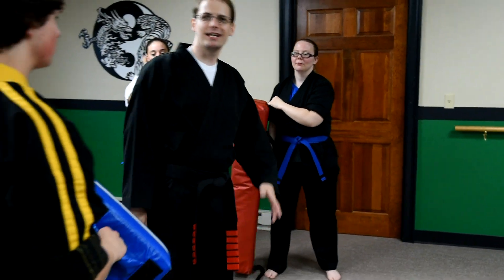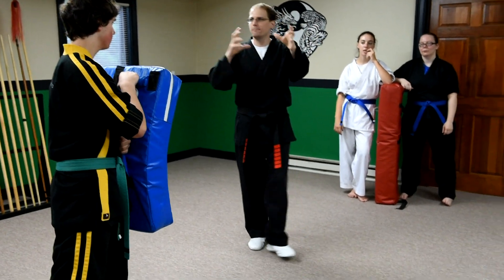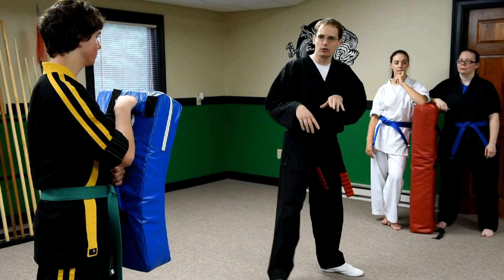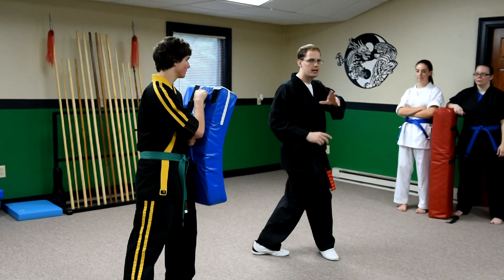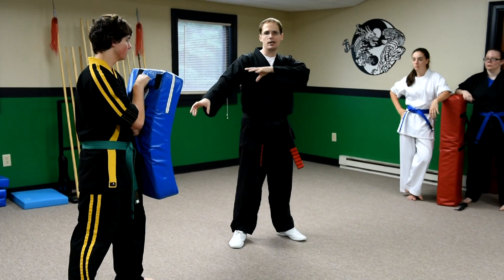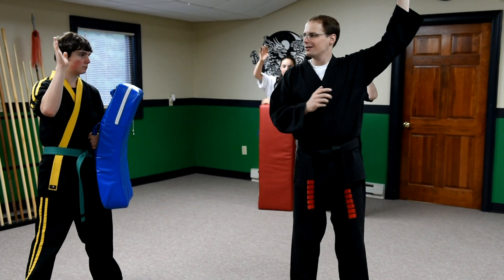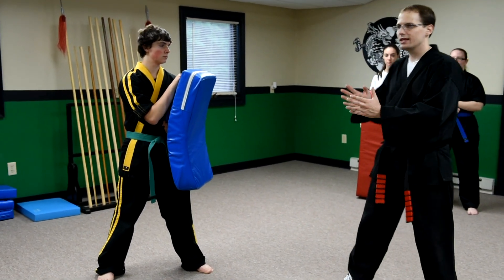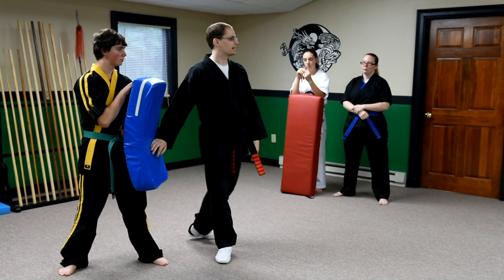Dynamics of Kicking- Crossover Sidekick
Learning proper kicking dynamics will greatly enhance the power behind your side kick.